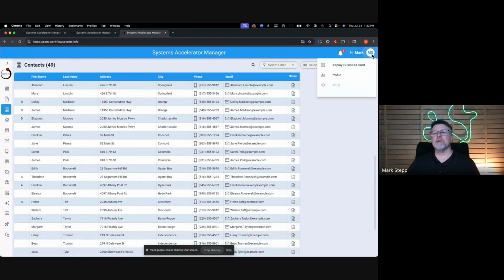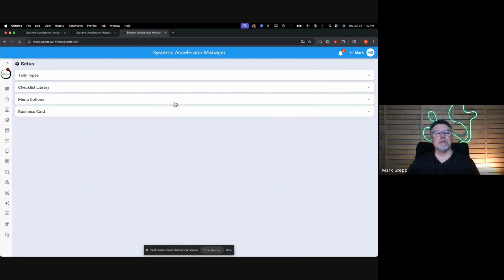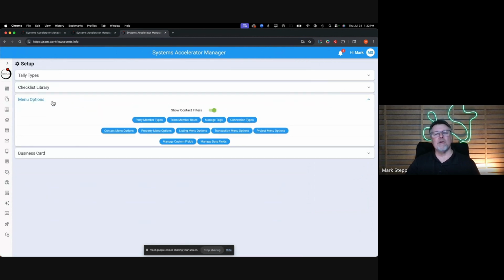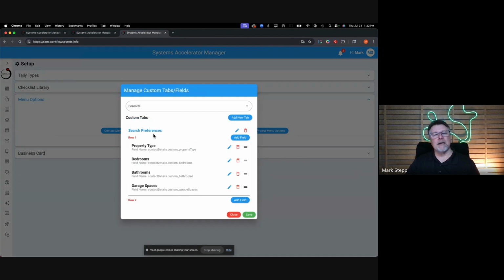How to Use Priorities & Custom Fields in SAM for Smarter Automation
Track client goals, needs, and preferences with SAM’s “Priorities” field—or create your own custom fields for exactly what matters. Then, use them to drive smarter automations.